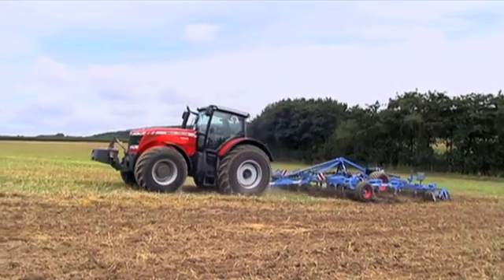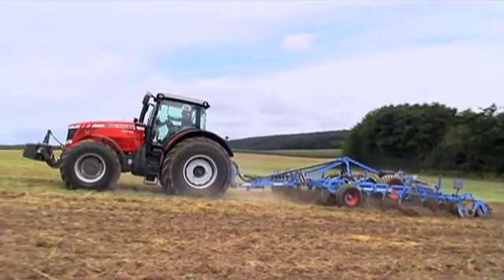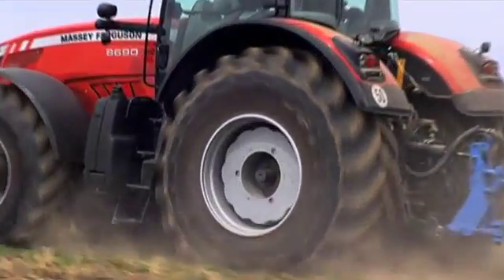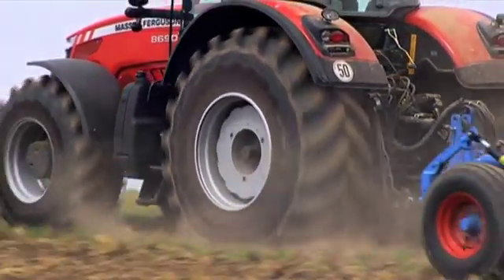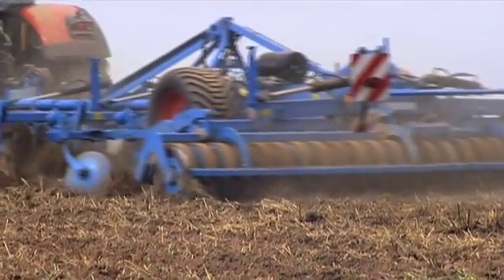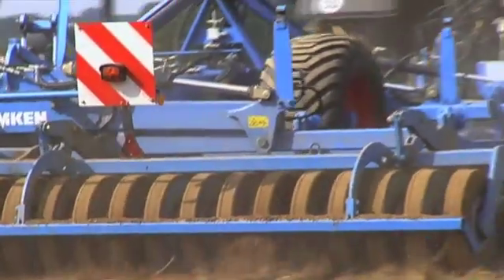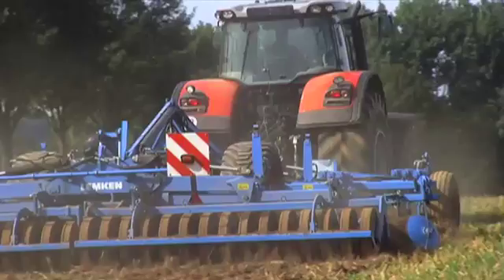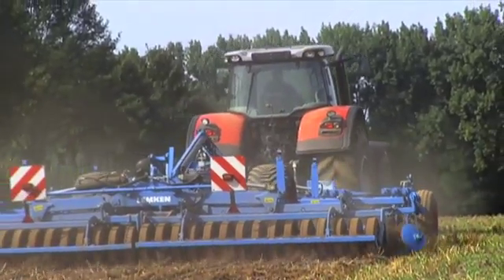LEMKEN - Traction reinforcement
Hydraulic traction assistance ensures that the weight is transferred from the cultivator to the tractor rear axle, thus increasing the tractor's traction power and reducing the fuel consumption.